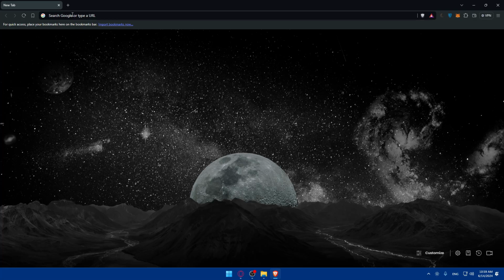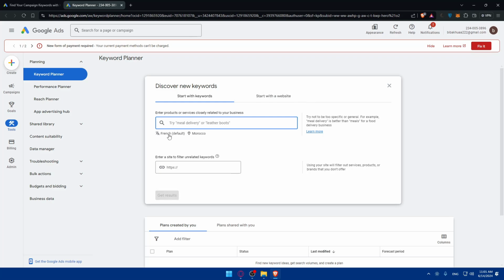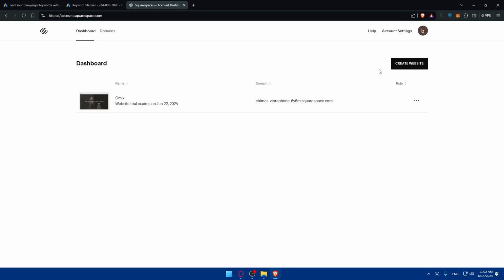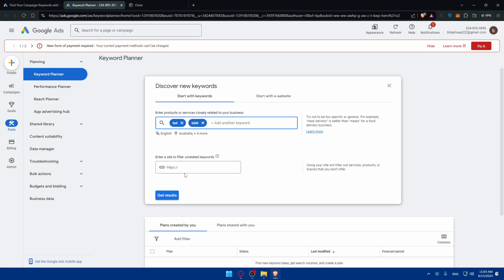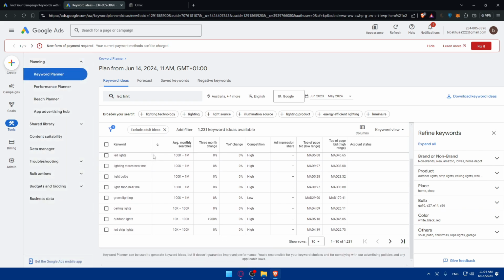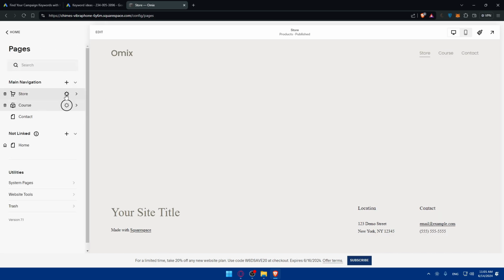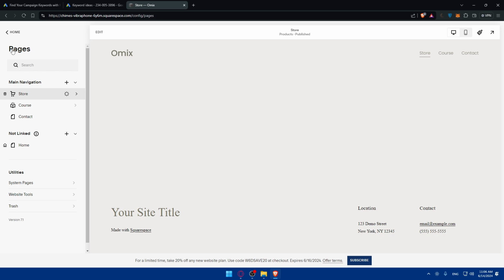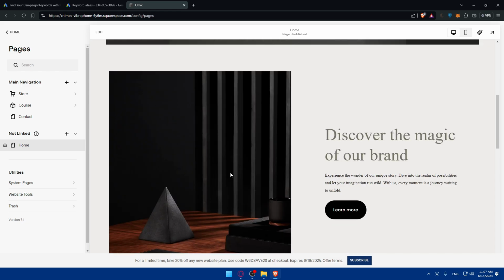How To Optimize Your Squarespace Website For Google SEO ! (Full Tutorial)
Today we talk about optimize your squarespace website for google seo,squarespace seo,squarespace seo tips,seo for squarespace,seo